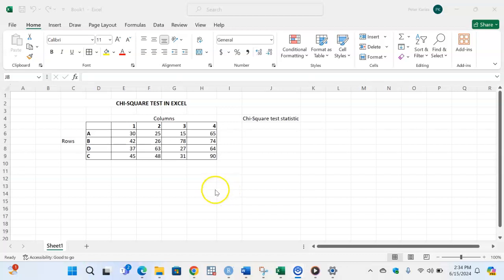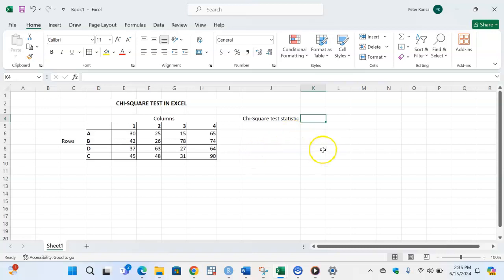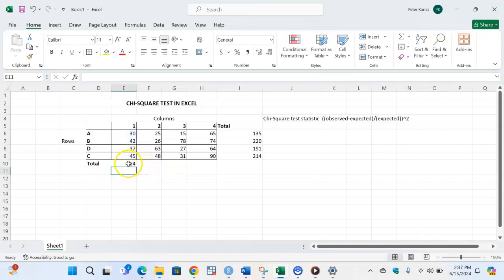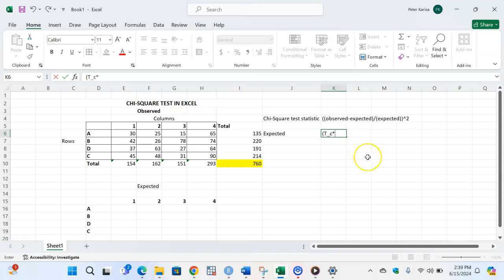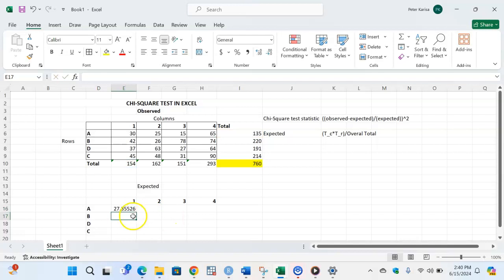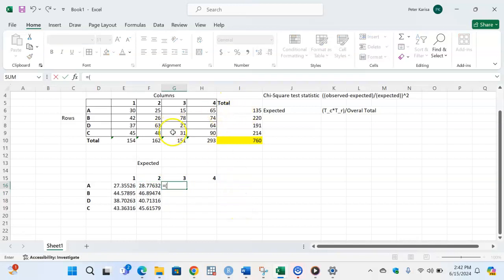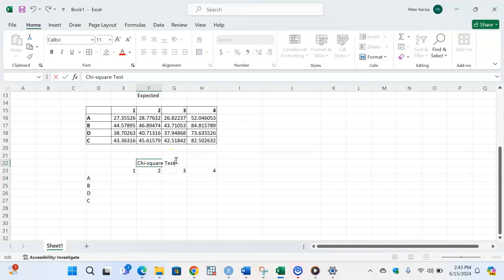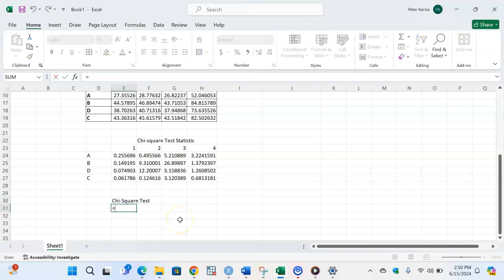Excel: Chi Square Test using Excel